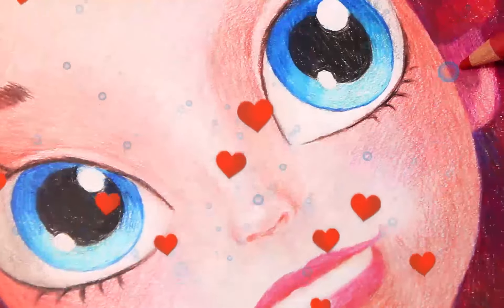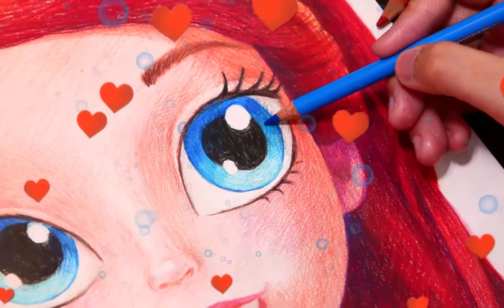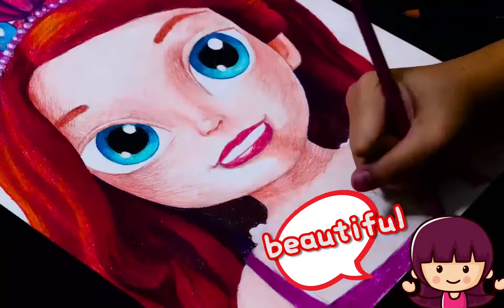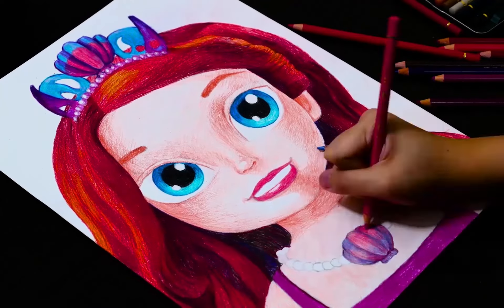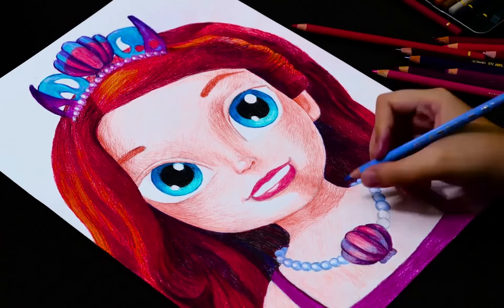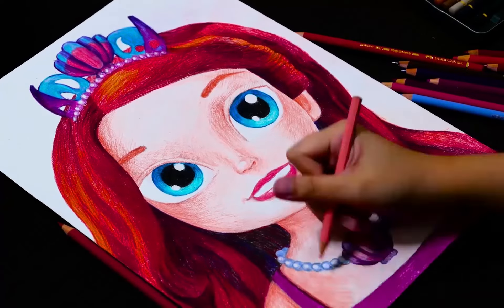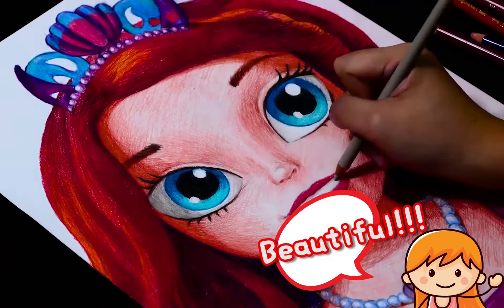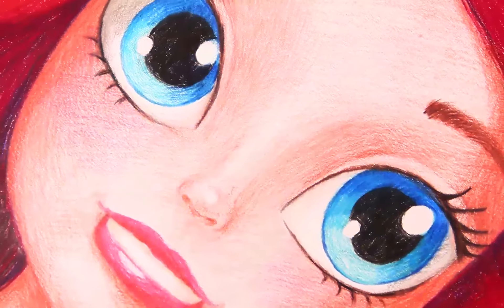Draw Little Barbie by Pencil | Disney Princess - Easy Steps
Learn how to draw this portrait of  Disney Princess Barbie with her sparkling crown, long blonde hair, neck piece and beautiful eyes. In this video you can see the very easy tricks to draw Little Barbie by Pencil.

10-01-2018